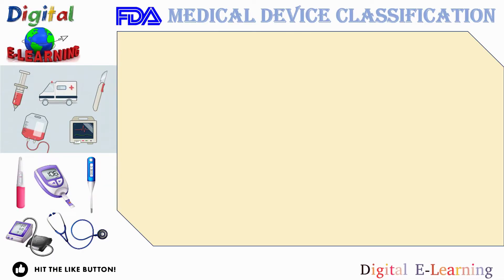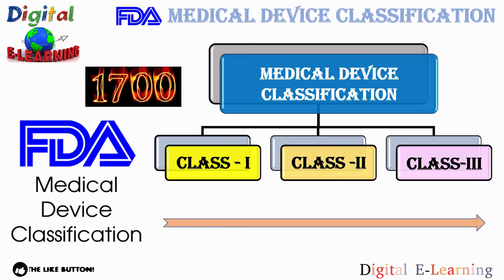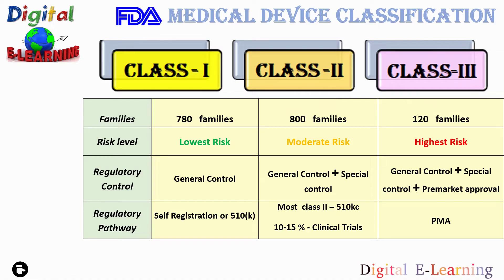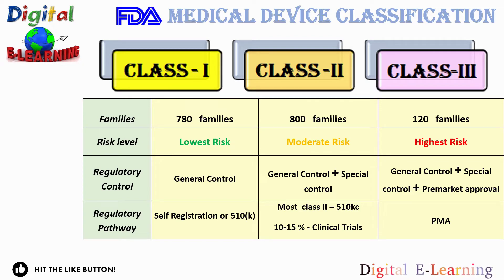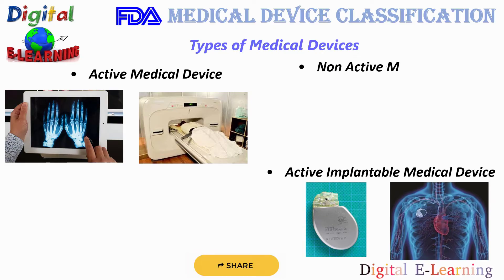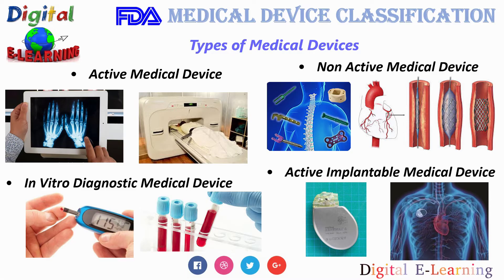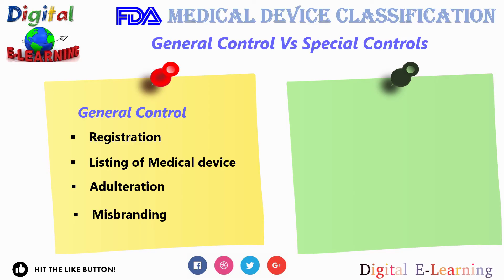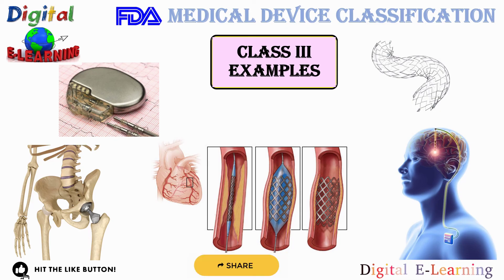Medical Devices classification as per FDA | Medical Device Regulations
Devices are classified into one of three regulatory classes: class I, class II, or class III. Watch the video for more details and share it with all your friends on social media.

📖 𝐐𝐮𝐚𝐥𝐢𝐭𝐲 𝐌𝐚𝐧𝐚𝐠𝐞𝐦𝐞𝐧𝐭 𝐒𝐲𝐬𝐭𝐞𝐦𝐬 - 𝐏𝐫𝐚𝐜𝐭𝐢𝐜𝐚𝐥 𝐆𝐮𝐢𝐝𝐞